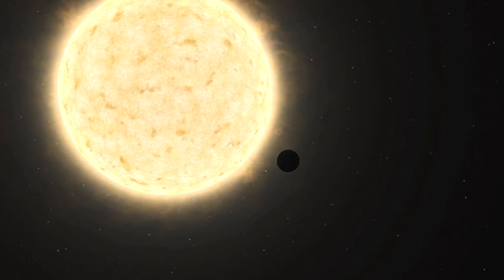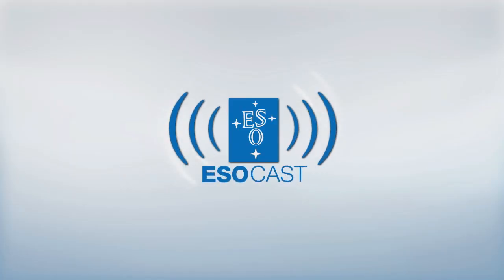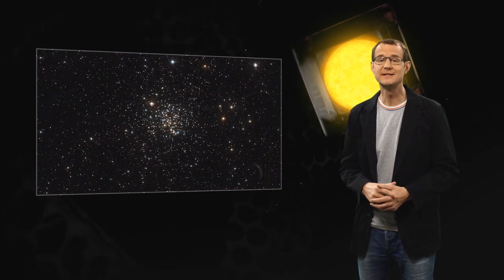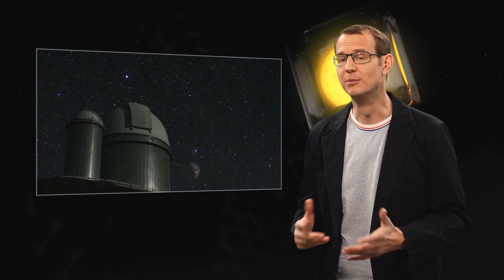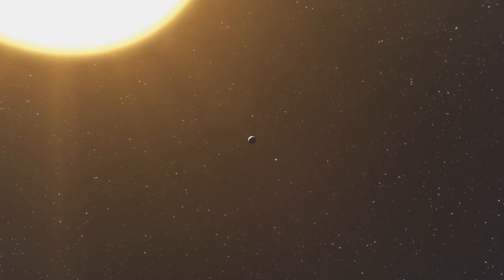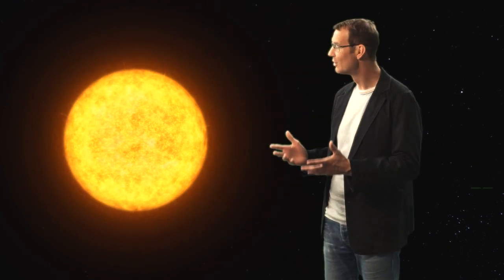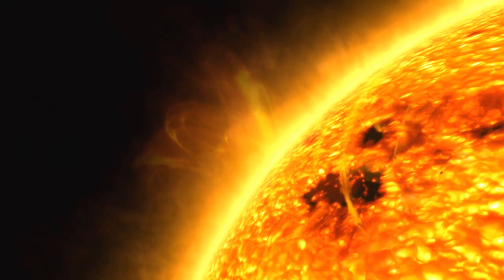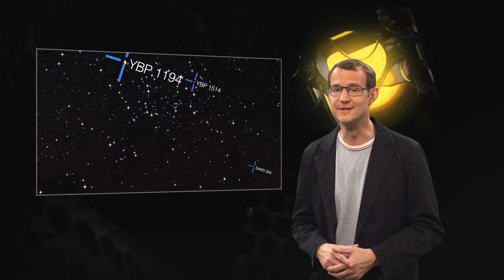ESOcast 62: Three planets found in star cluster. HD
In this ESOcast we look at how astronomers have used ESO's HARPS planet hunter in Chile, along with other telescopes around the world, to discover three planets orbiting stars in the cluster Messier 67. Although more than one thousand planets outside the Solar System are now confirmed, only a handful have been found in star clusters. Remarkably one of these new exoplanets is orbiting a star that is a rare solar twin — a star that is almost identical to the Sun in all respects.

Credit: ESO.
Visual design and editing: Martin Kornmesser and Luis Calçada.
Editing: Herbert Zodet.
Web and technical support: Mathias André and Raquel Yumi Shida.
Written by: Phillip Keane and Richard Hook.
Footage and photos: ESO, Luis Calçada, Digitized Sky Survey 2, Martin Kornmesser, ESA/Hubble, Alexandre Santerne and Nick Risinger
Directed by: Herbert Zodet.